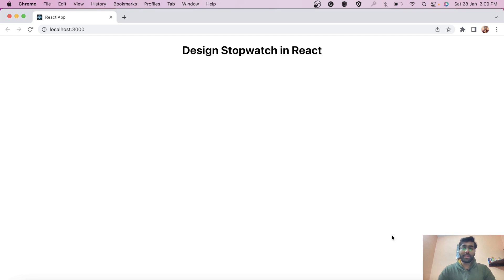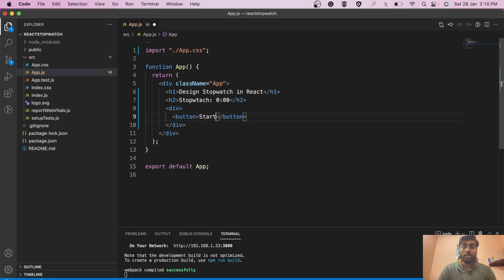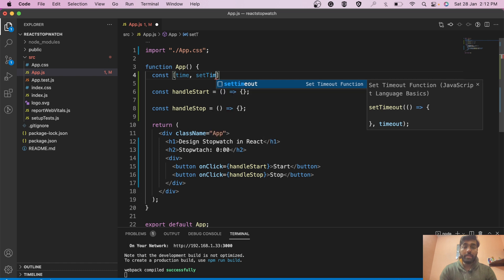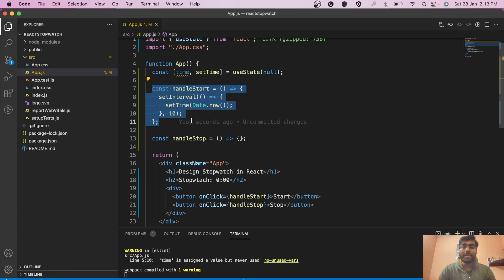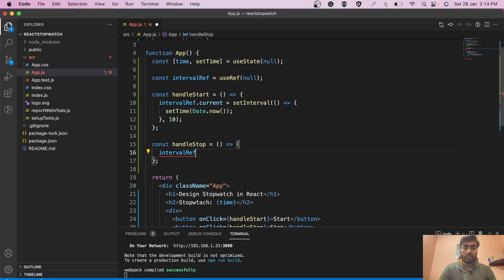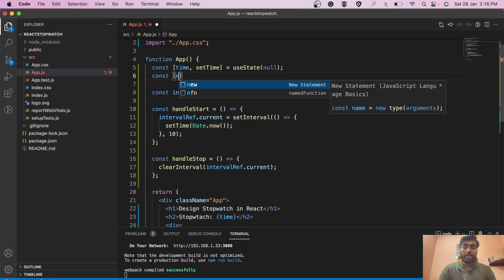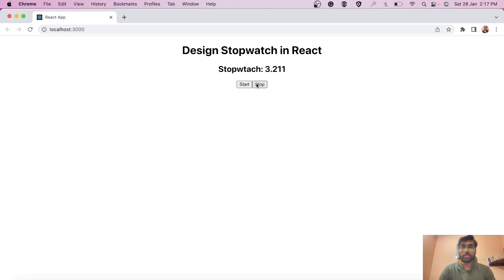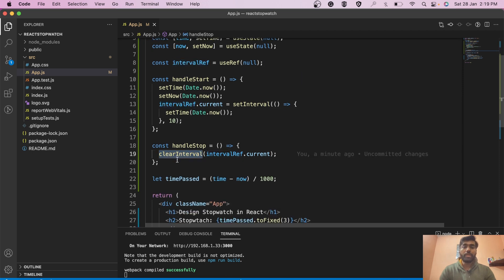How to build a Stopwatch in React 🔥 | React JS Interview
Hey everyone, In this video we will learn how to design Stopwatch in React.
We will use State and Refs 🥳.

When to use State and when to use Ref 🤔 -
When a piece of information is used for rendering, keep it in state
When a piece of information is only needed by event handlers and changing it doesn’t require a re-render, using a ref may be more efficient.

Timestamp ⏰ -
0:00 Introduction
0:35 Coding
8:25 State vs Ref